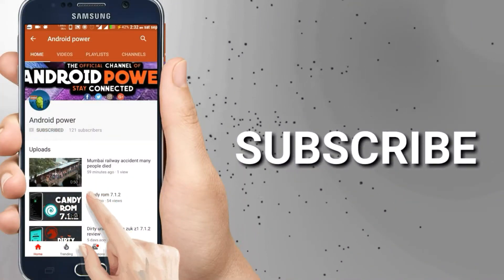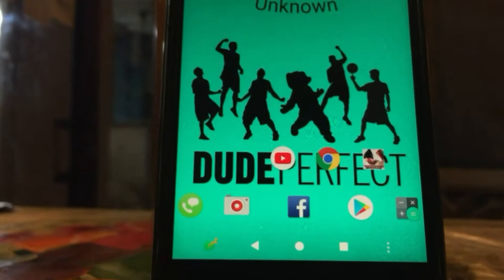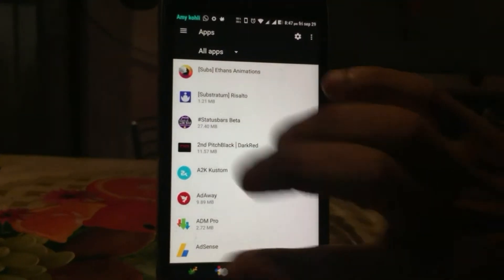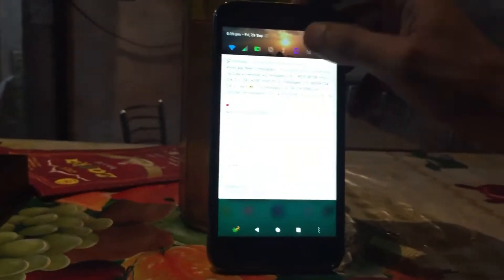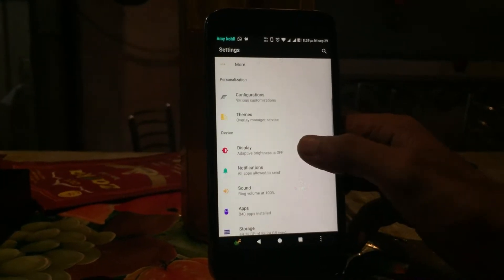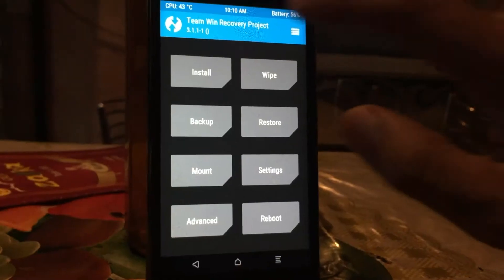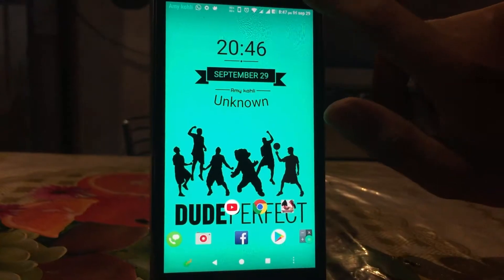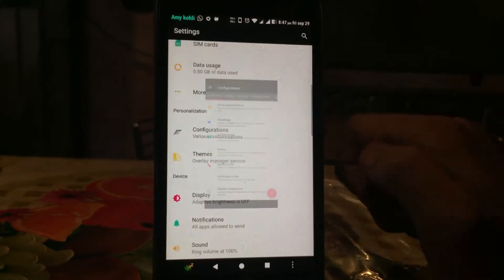How to get ios 11 animation xda | Any Android 😍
Important note :- In this video I am telling you how you can faster your any android. I tried in Lenovo zuk z1 all the main files are given below. You just have to wait for 5 sec and then skip you will get the main file. Thnks for your time and patience.

REQUIREMENTS

-Any custom recovery (eg. TWRP, CWM, Philz)
-Device running Android 5.0+
-Knowledge About Flashing